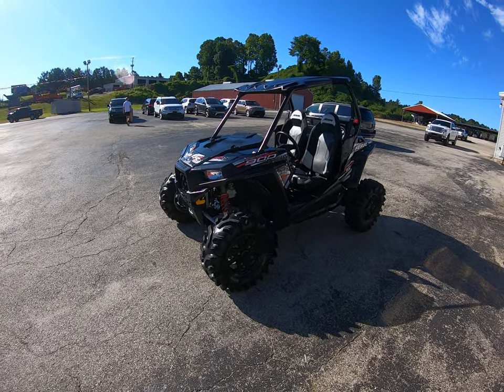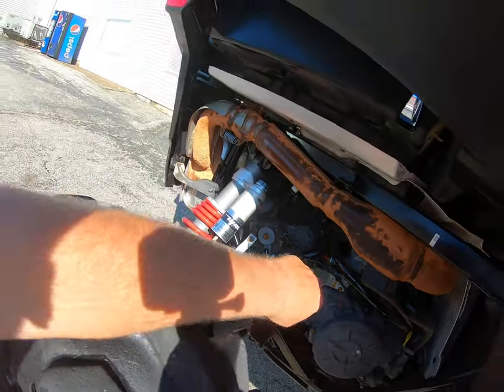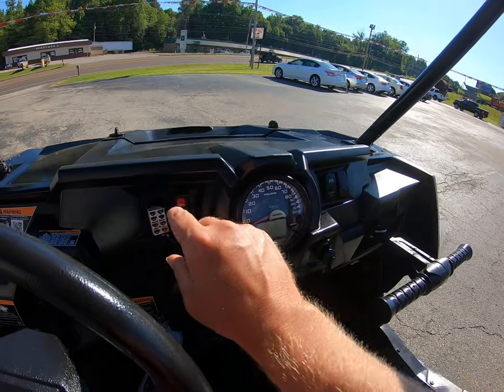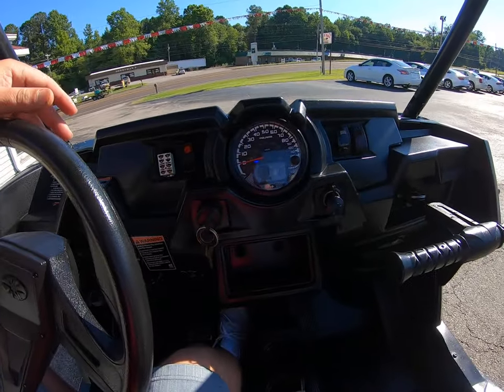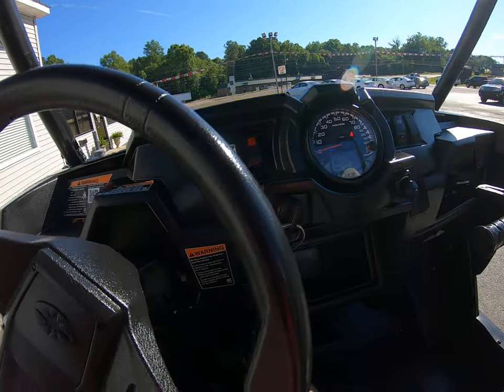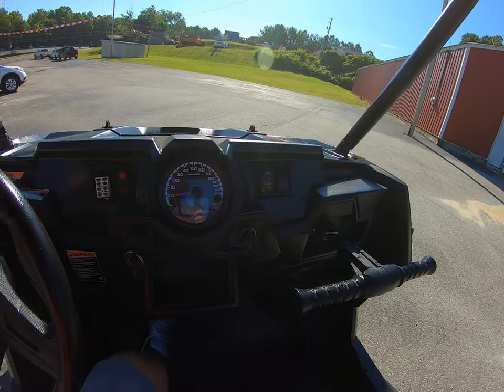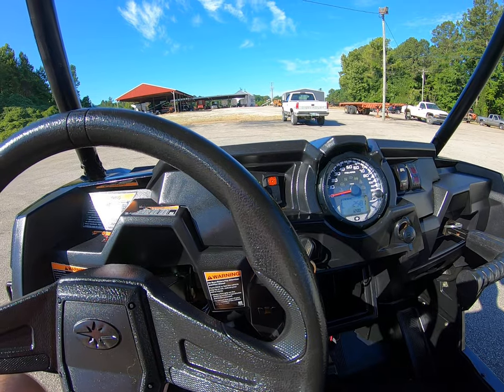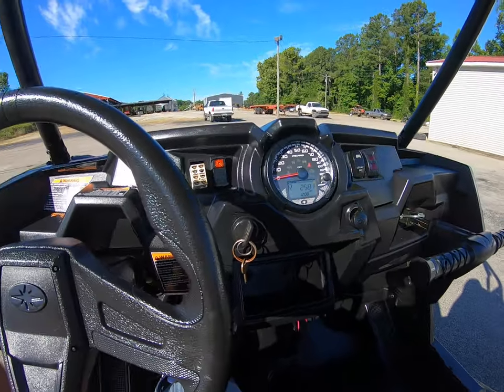STOCK: 010574 2017 POLARIS RZR 900 S POWER STEERING 4X4 TEST DRIVE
S AND S AUTO SALES LEXINGTON,TN (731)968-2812